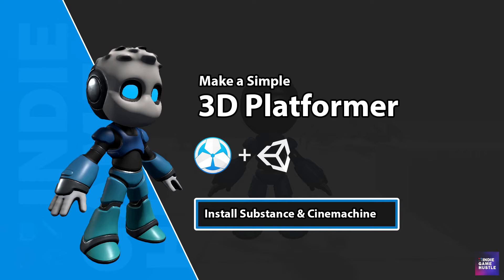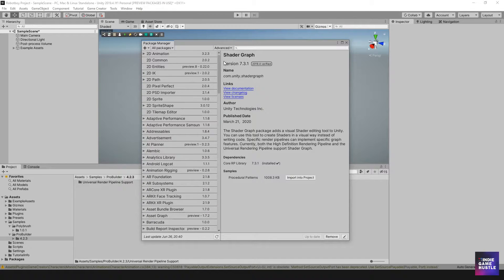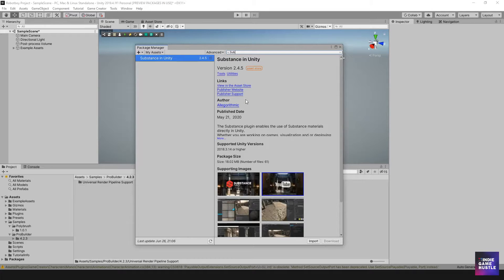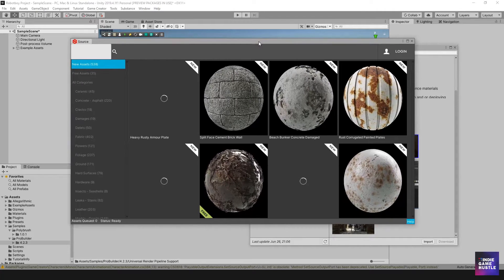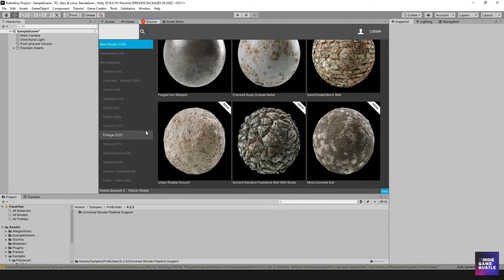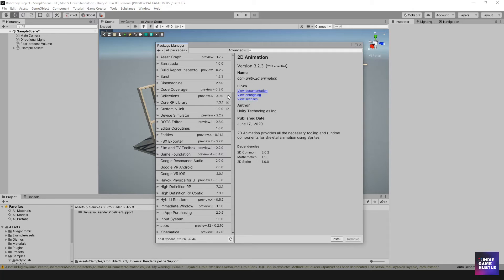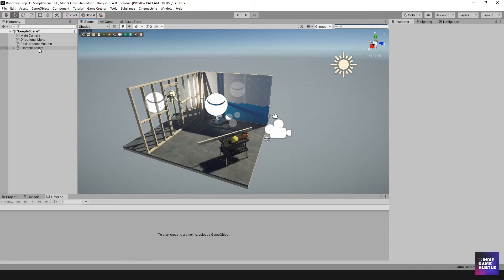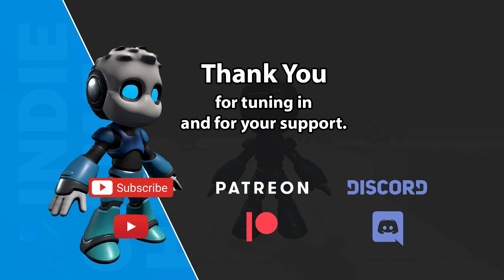Unity Game Creator Tutorial - 03 - Make a 3D Platformer - Installing Substance Cinemachine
In this video we will install Adobe Substance and Cinemachine.

 These series of videos are designed for the absolute beginner. Let me know if you like the per day method. Its Only for this set of videos. I wanted you all to get them as quick as possible.